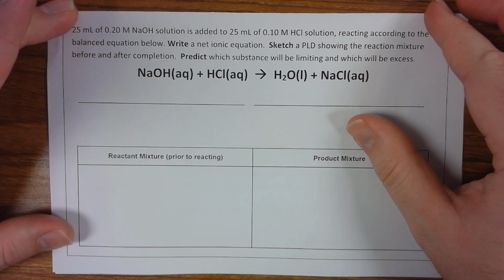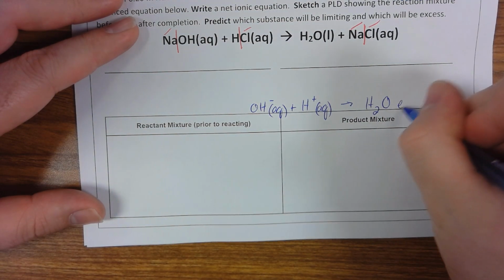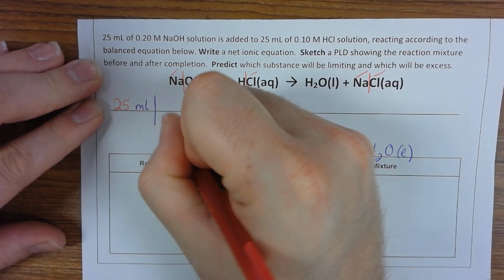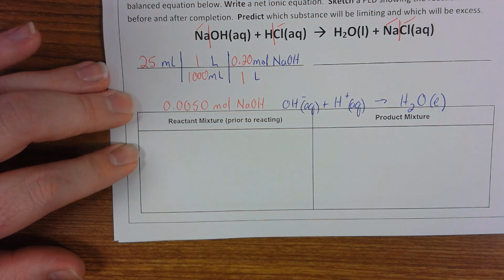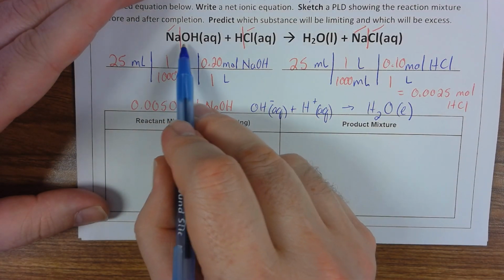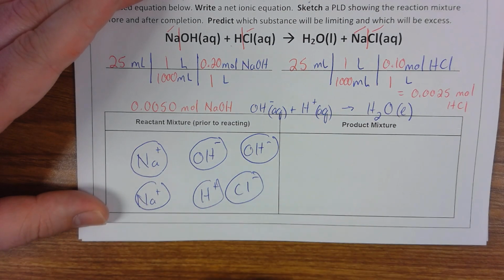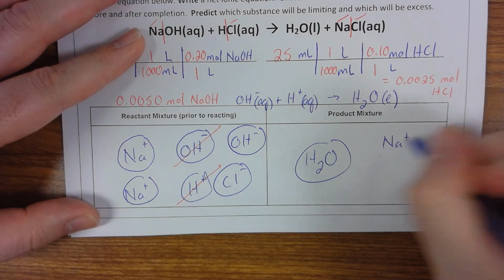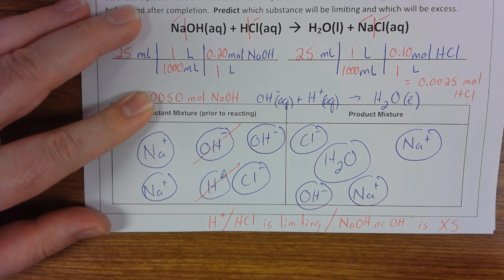ChemHelp AP - Using Molarities and Volumes to Draw Particle Diagrams and Identify Limiting & Excess